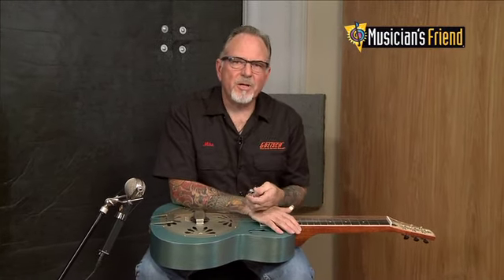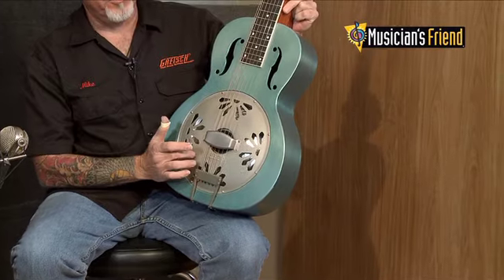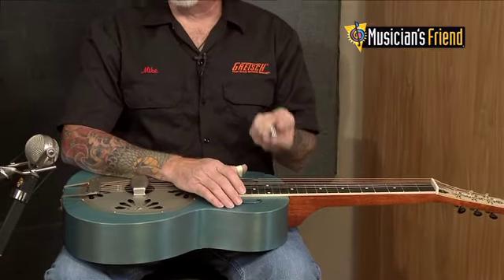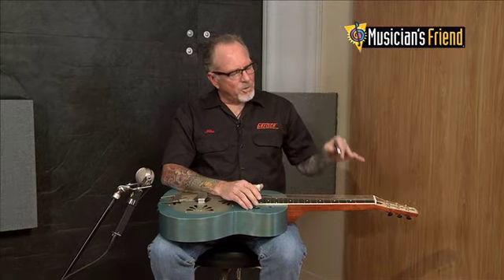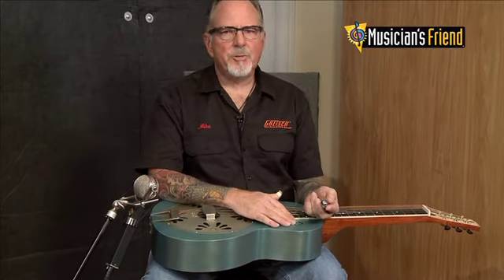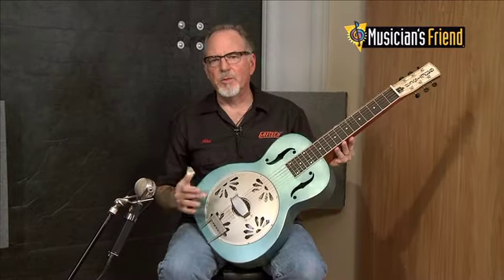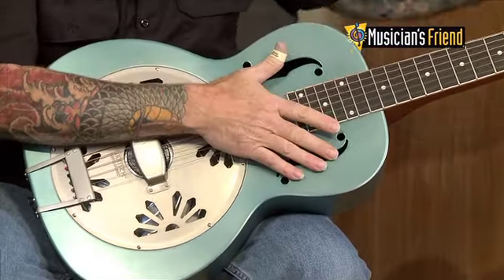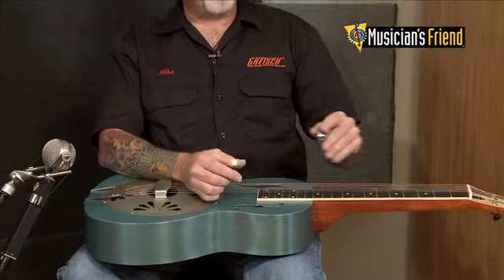Gretsch G9212 Honey Dipper™ Special Square-Neck Resonator Guitar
The unusual and magical combination of a metal body, biscuit cone and square neck comes alive with the arrival of the limited-release G9212 Honey Dipper Special. This sweet resonator guitar has all the same features as the wildly popular G9201 Honey Dipper round-neck model, but for its square neck, bound fingerboard, screened headstock graphic and all-new weathered "Delta Blue" finish.

The vital feature of all Gretsch resonator guitars is the all-new Gretsch "Ampli-Sonic" diaphragm (resonator cone). Hand-spun in Eastern Europe from nearly 99-percent pure aluminum, the Ampli-Sonic diaphragm yields an impressive quality and volume of tone.

Filmed at Gretsch Corporate offices in Scottsdale, Arizona.